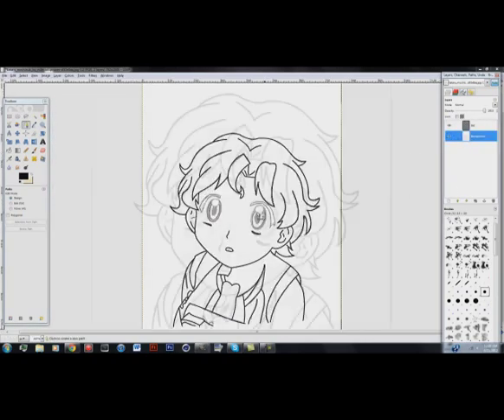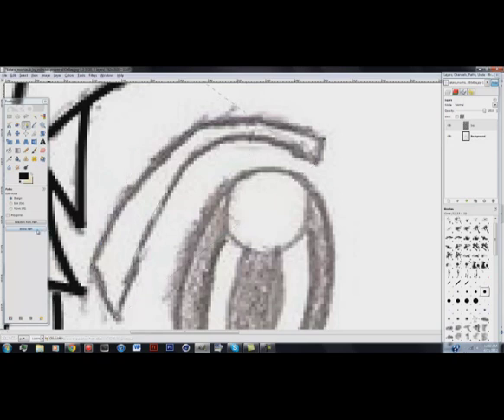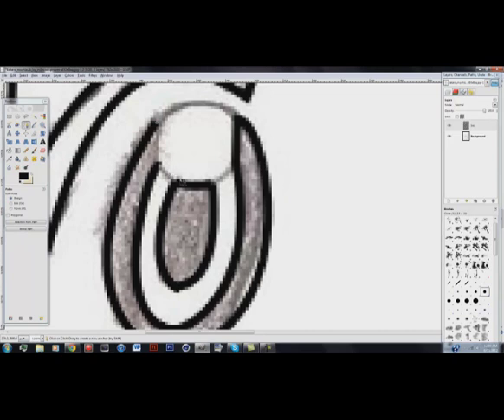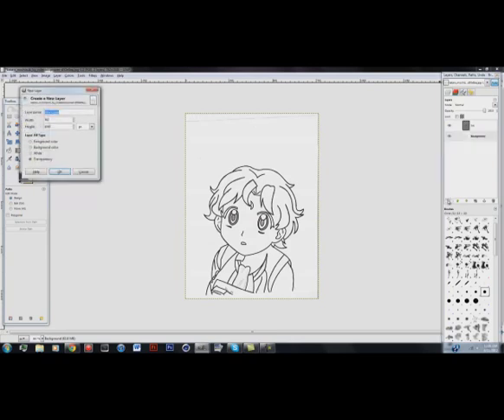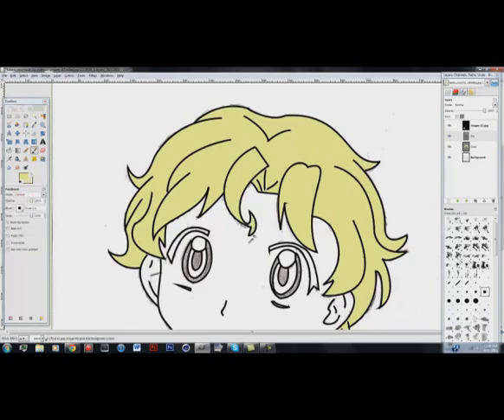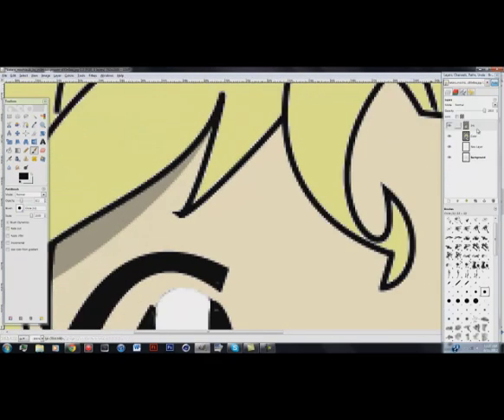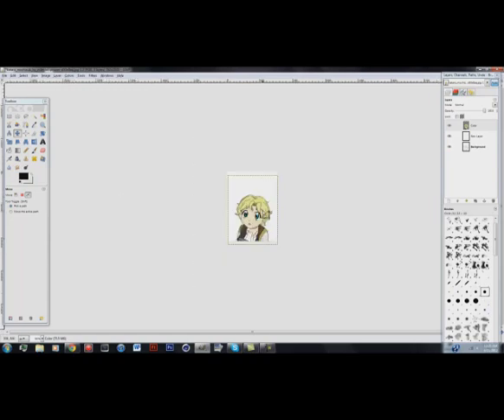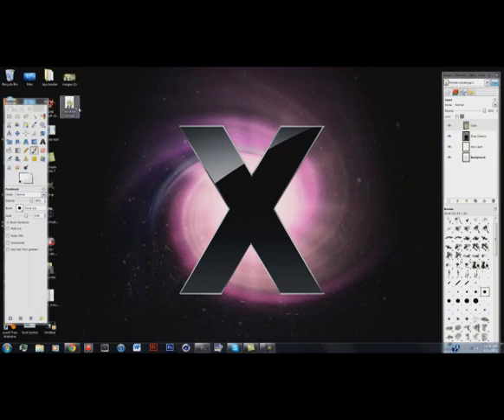How to draw using gimp